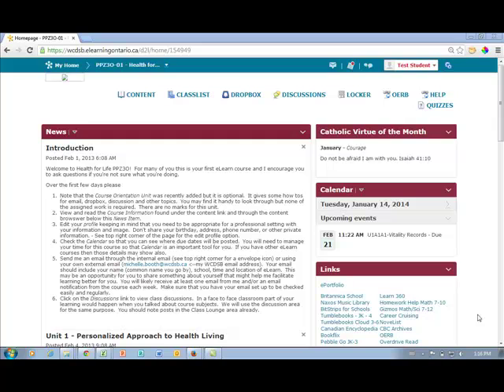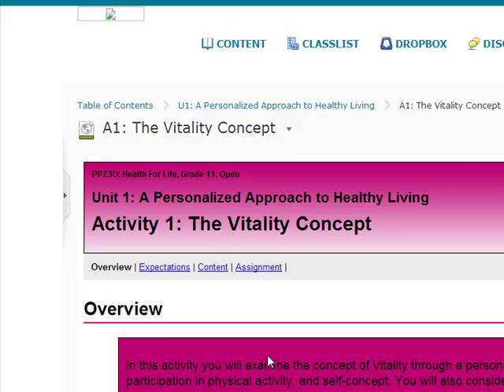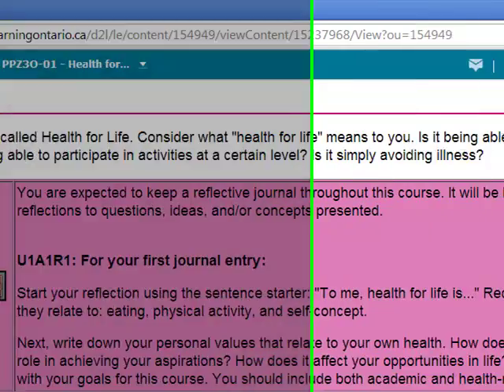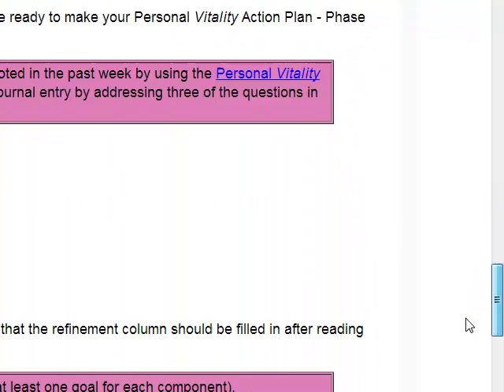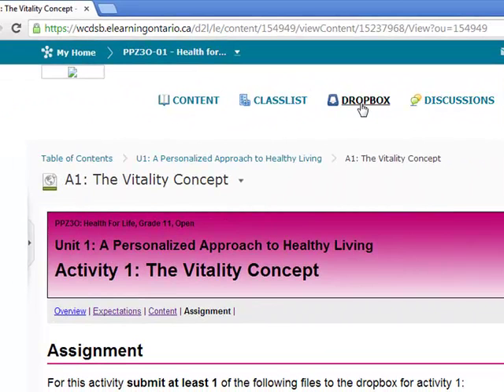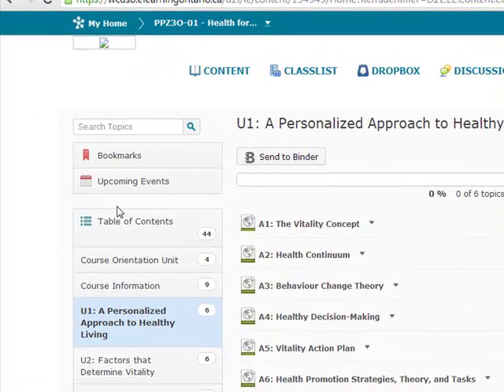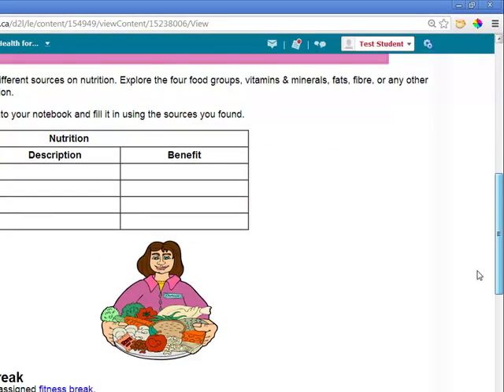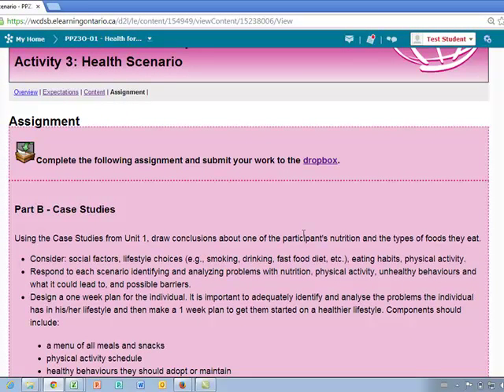eLearnD2LAccessContent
This orientation video is designed for eLearn students taking online courses with WCDSB.
The focus of this video is on accessing the content.  The basic format of eLO courses is shown.